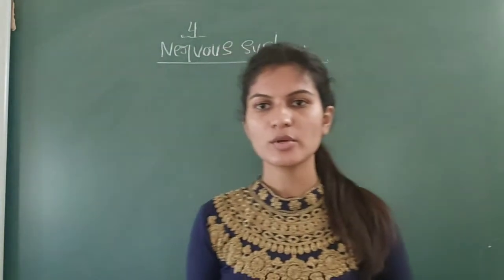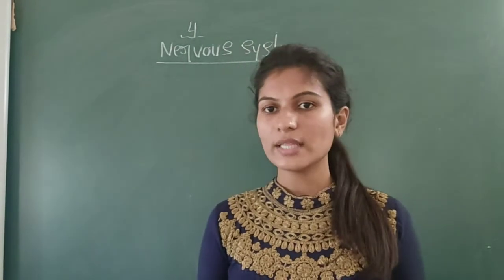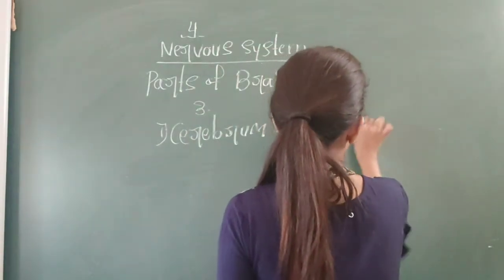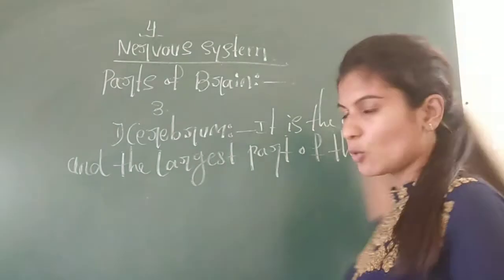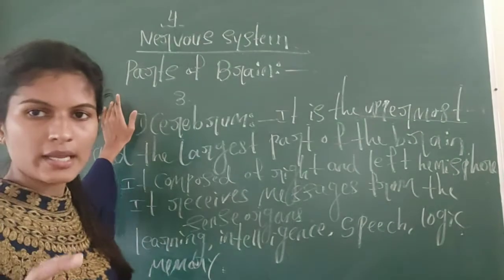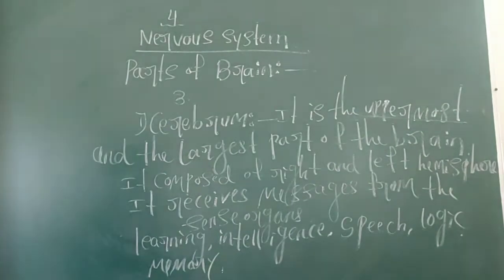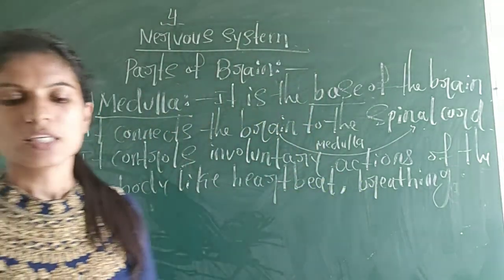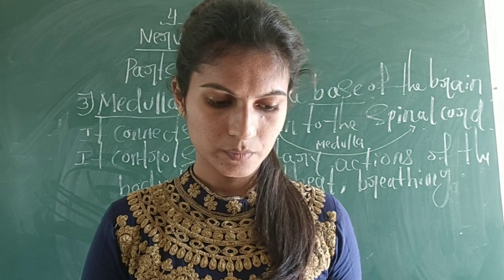Class-05 Science Unit-04